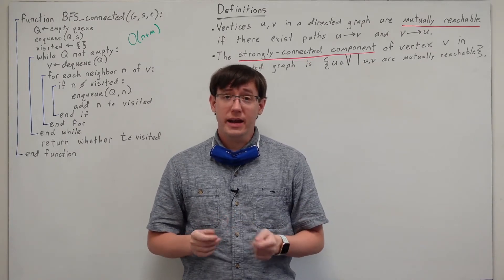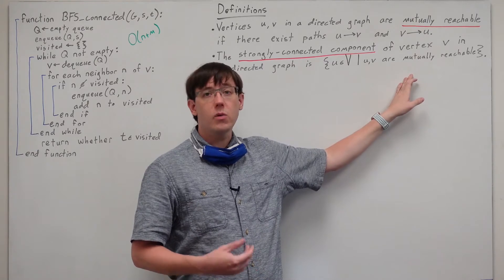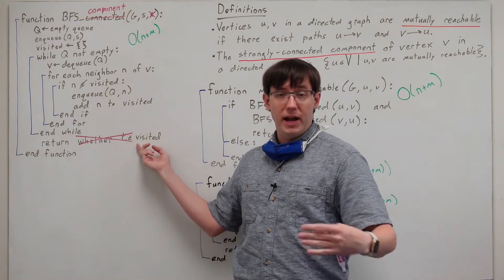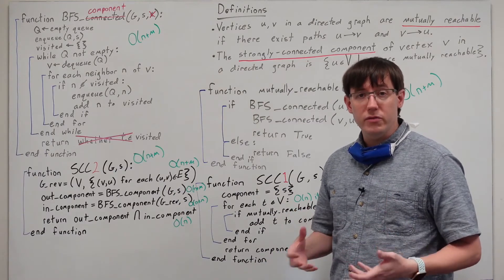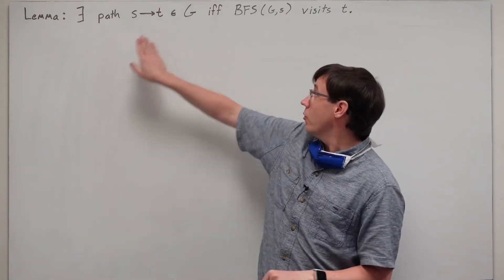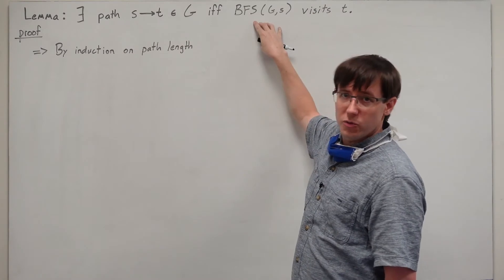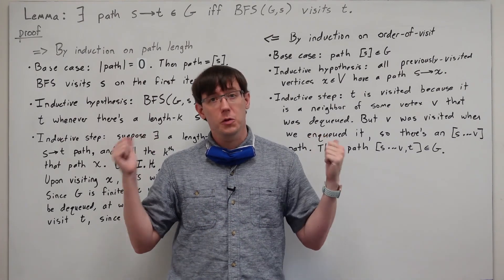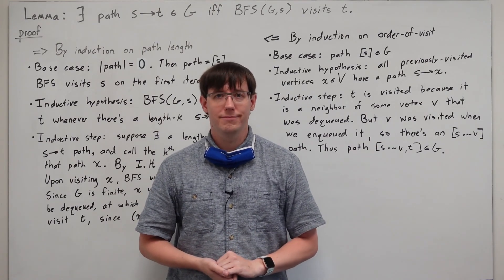Strongly-Connected Components (Algorithms 06)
Davidson CSC 321: Analysis of Algorithms, F21, F22.
Week 3 - Wednesday.